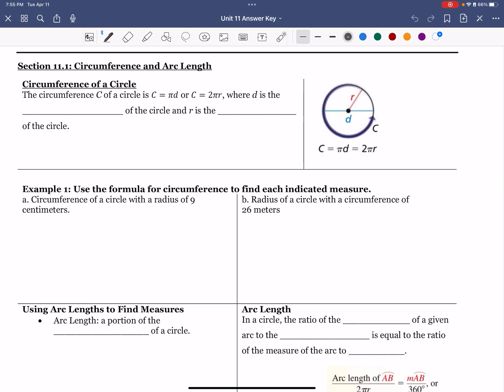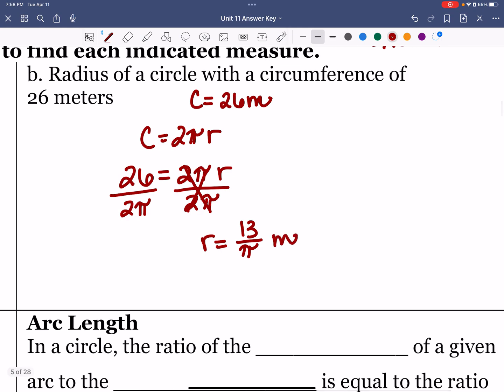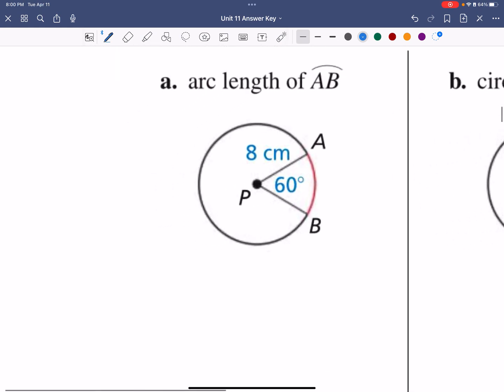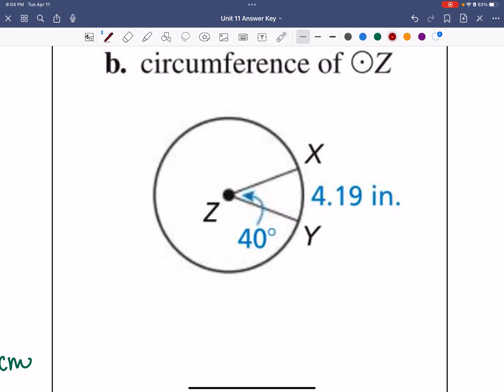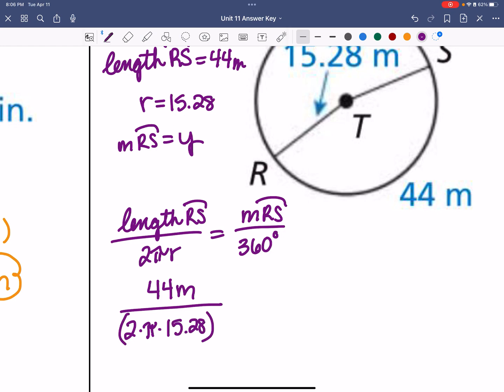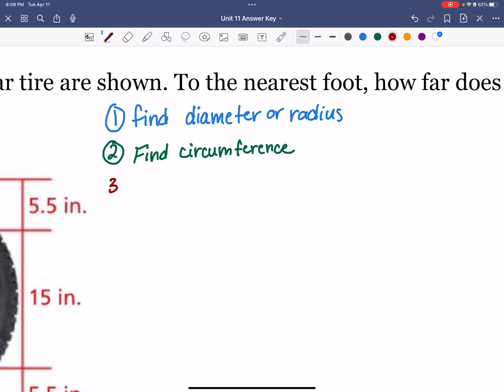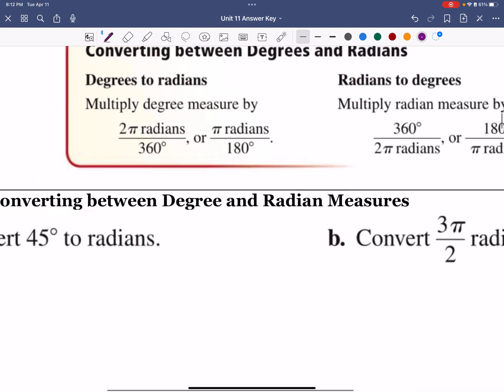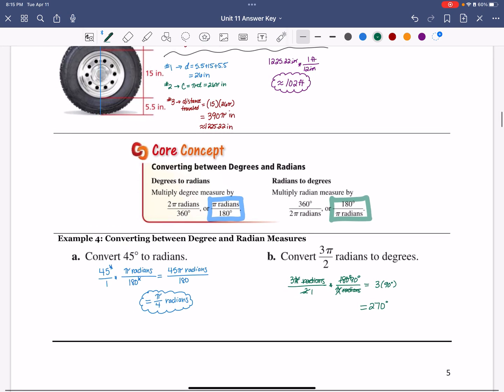11.01 Circumference and Arc Length